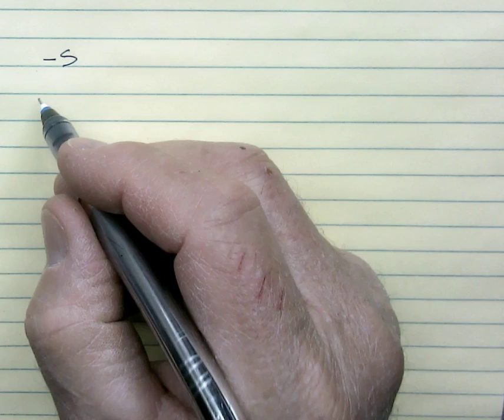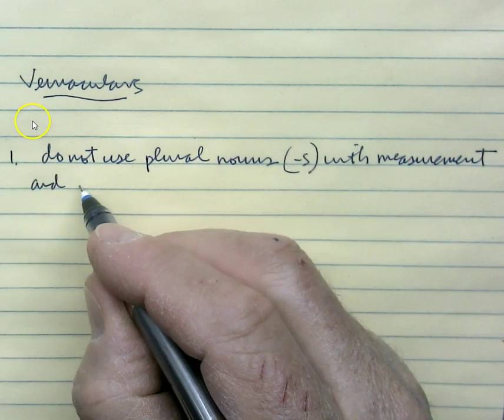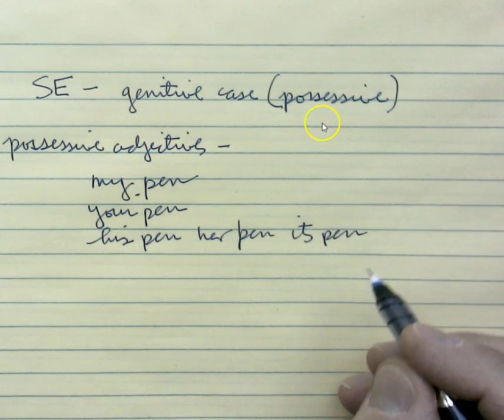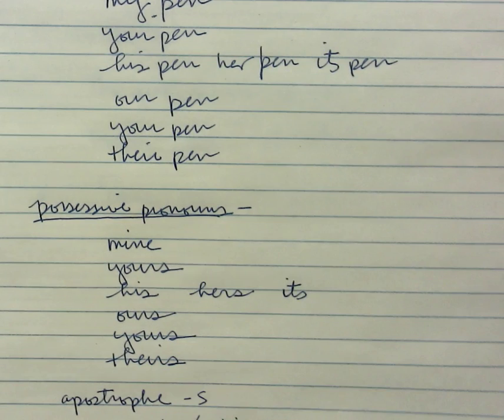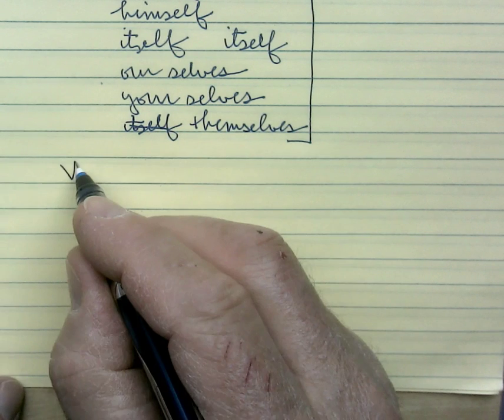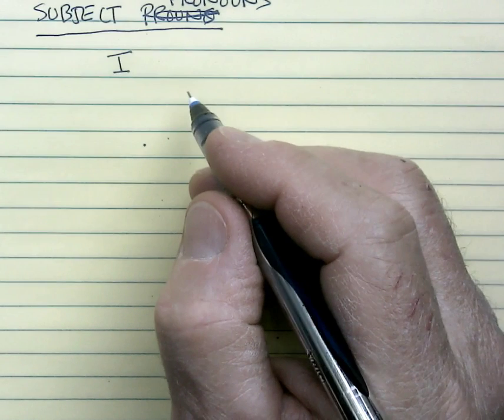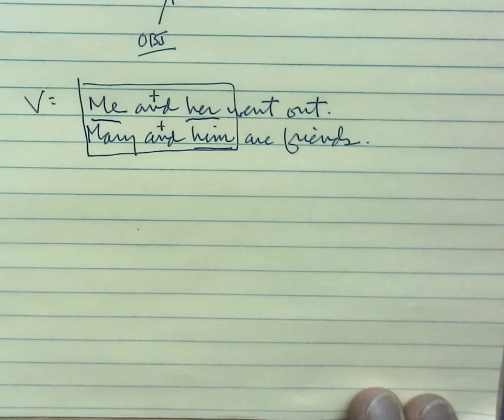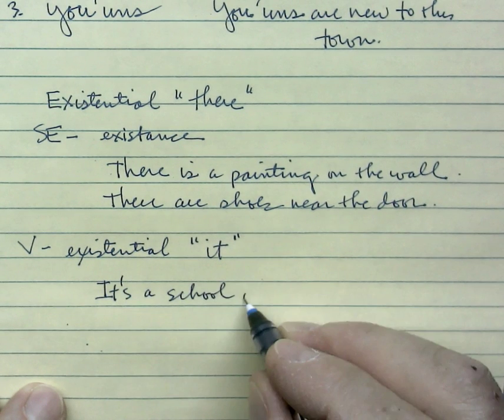Standard versus Vernacular English: Nouns and Pronouns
This video contrasts Standard and Vernacular English usage of nouns and pronouns.  It's part of the coursework for LING 50 "Introduction to Standard American English" for more information.